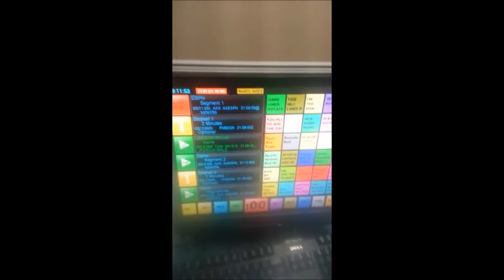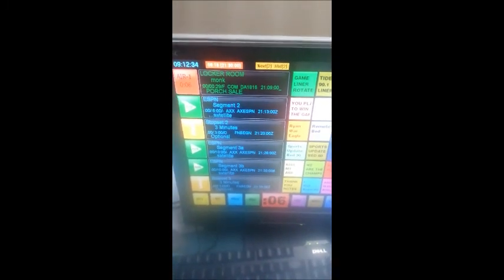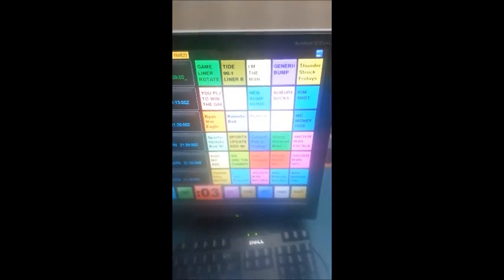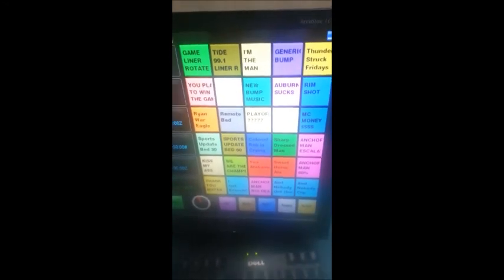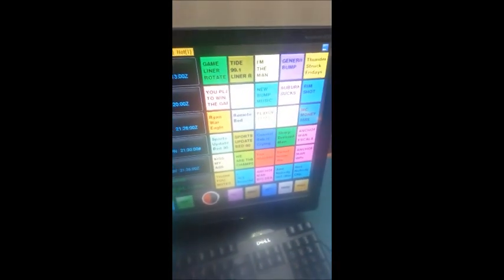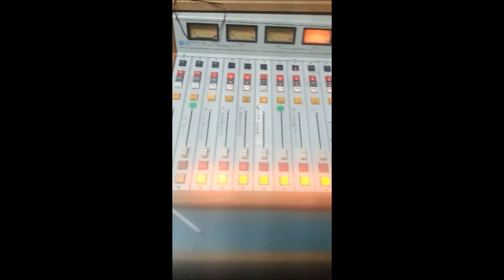TIDE 99.1 Studio Tour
Take a tour of the TIDE 99.1 studio with our own McMoney.